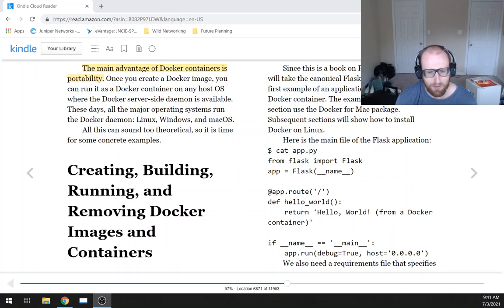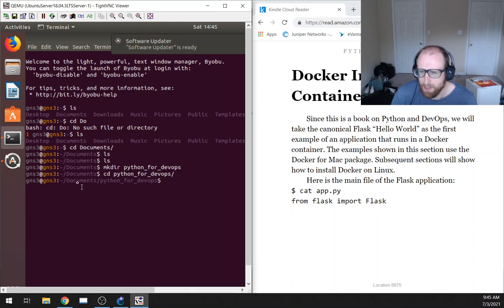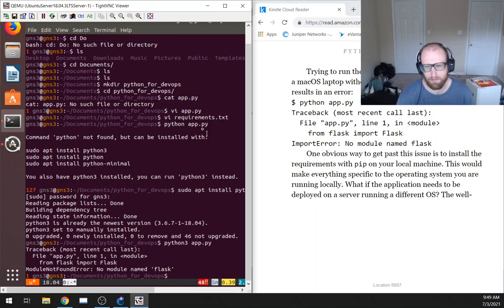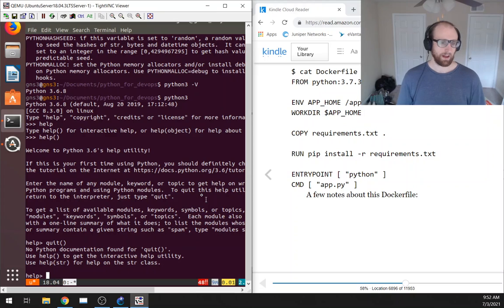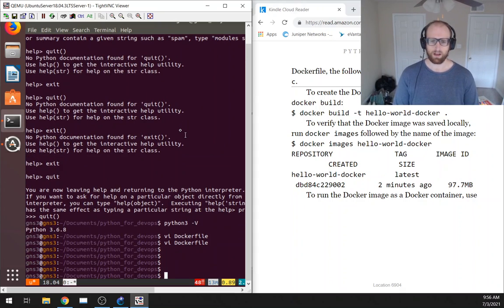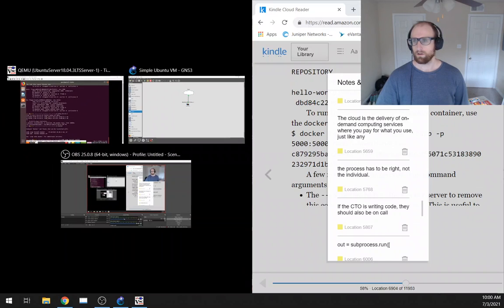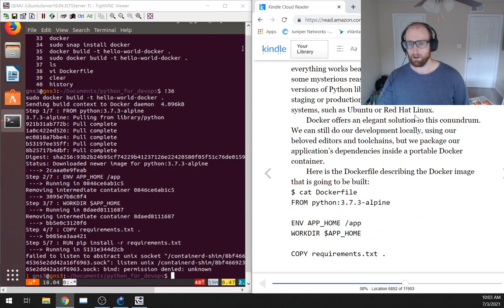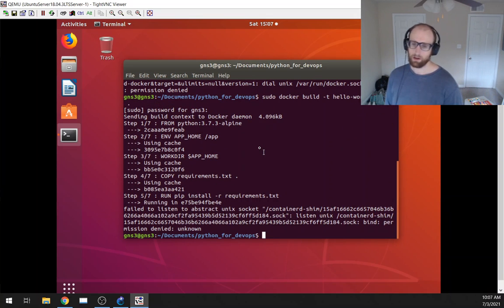Python for DevOps: Chapter 11 Part 2